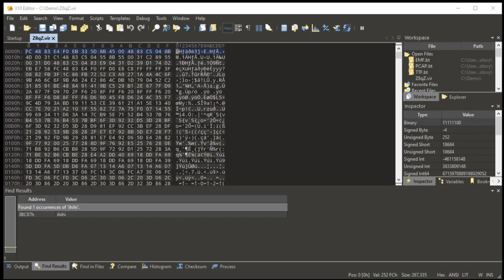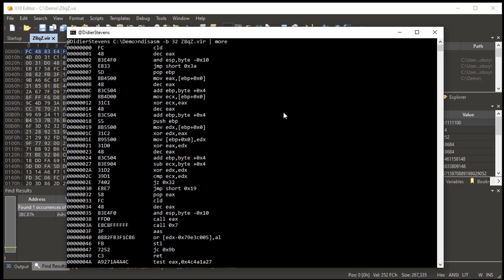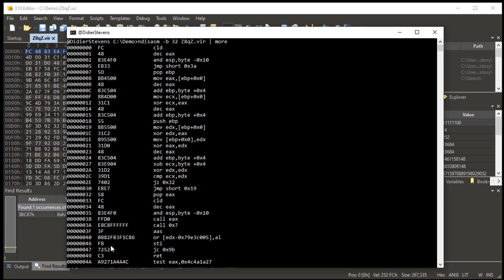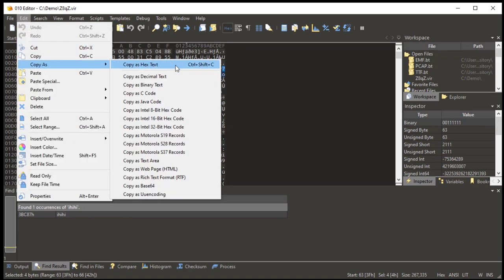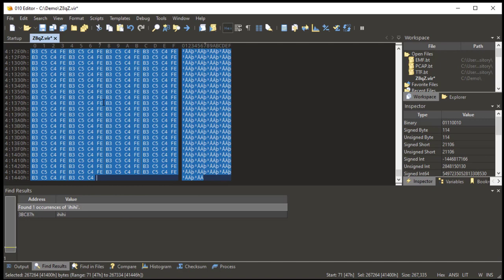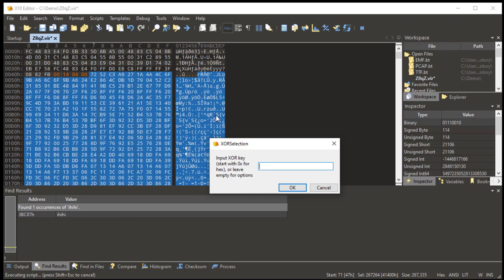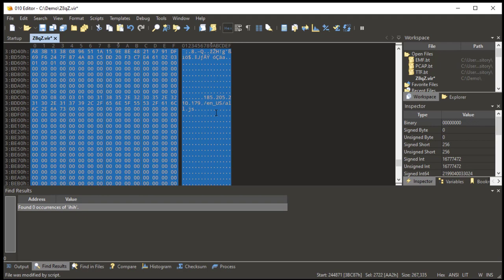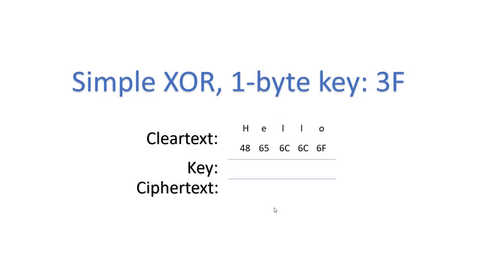Decoding a Payload Using a Dynamic XOR Key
Jump to 8:21 if you want to skip the demo of my XORSelection script, and view the explanation of XOR-encoding with a dynamic key first.